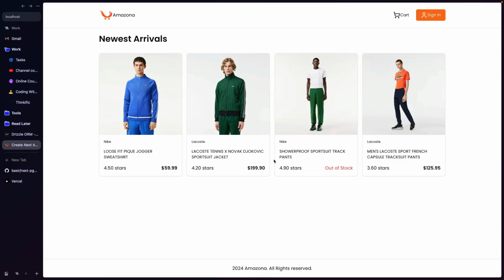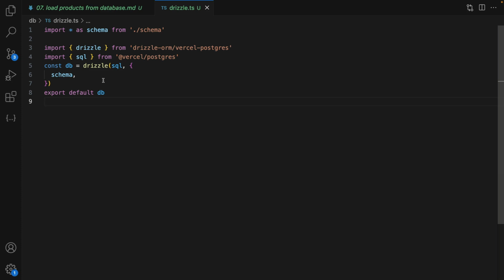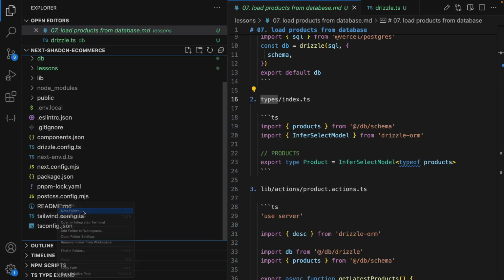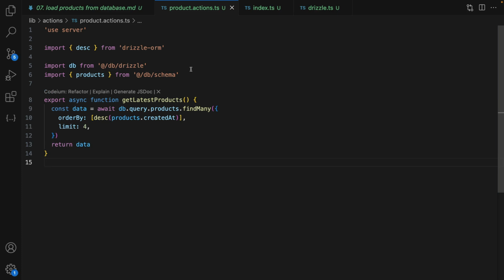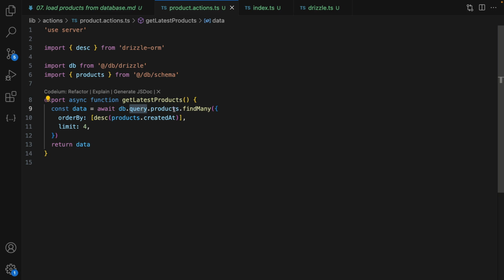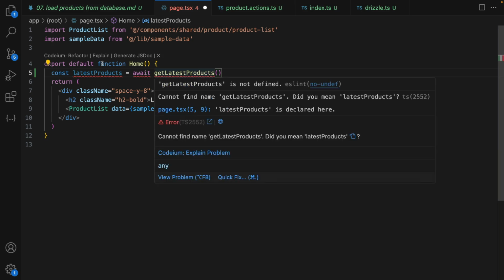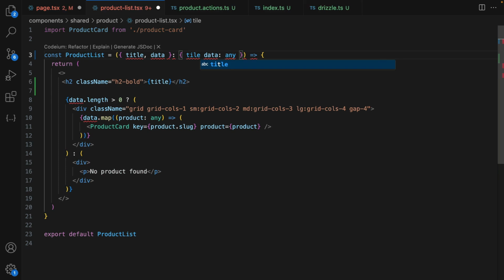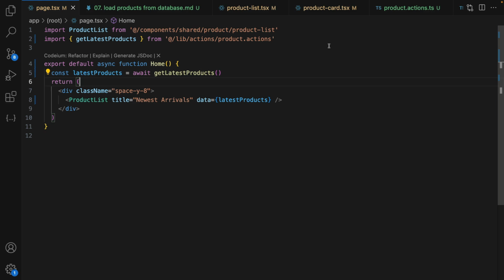07 load products from database